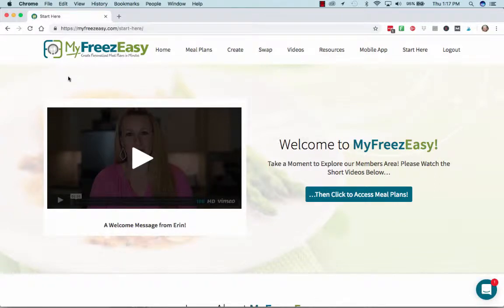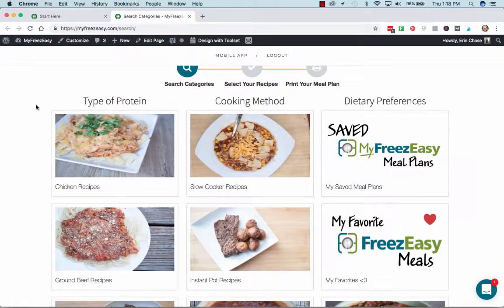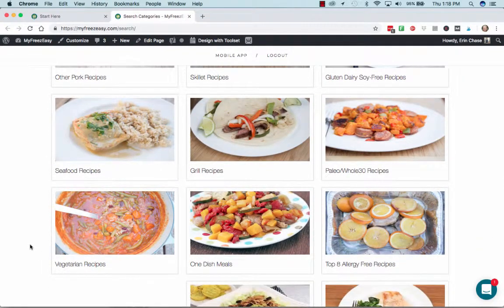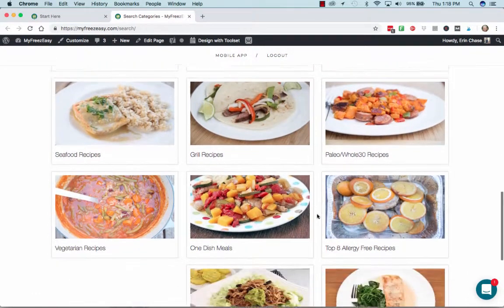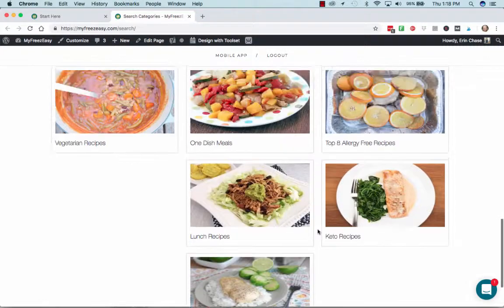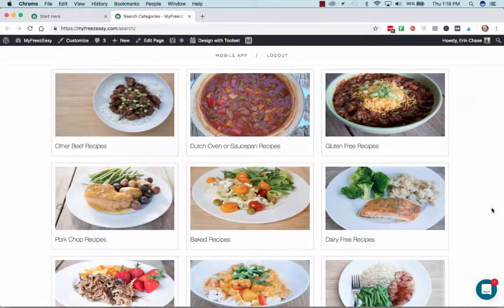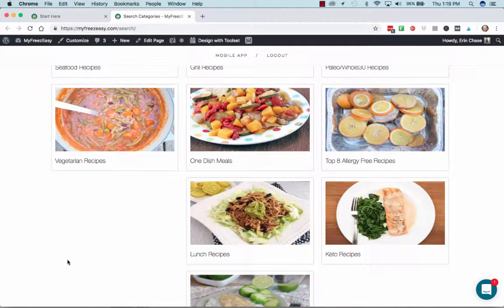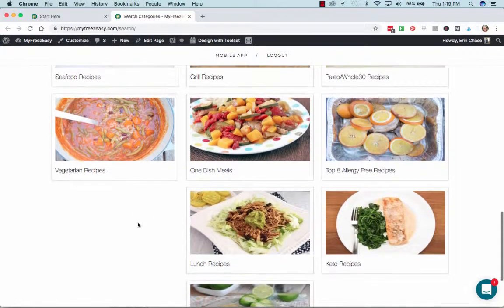MyFreezEasy Feature: Categories